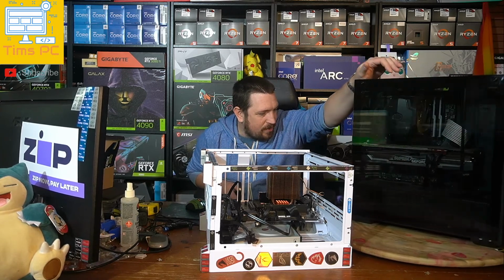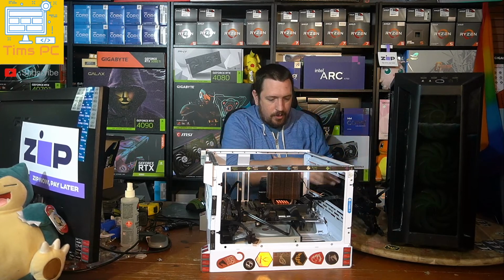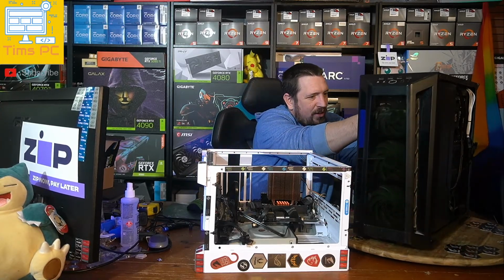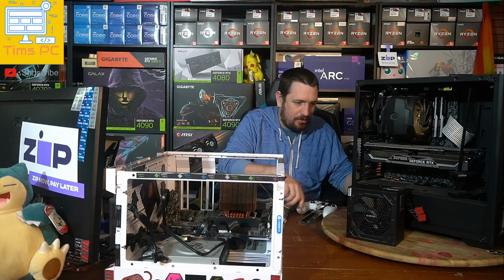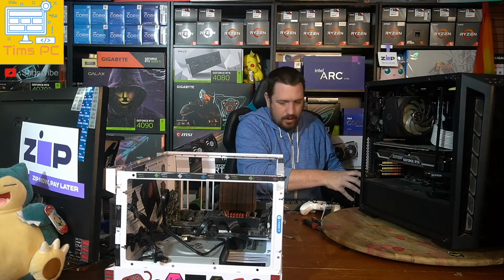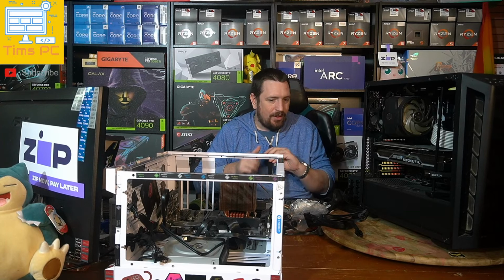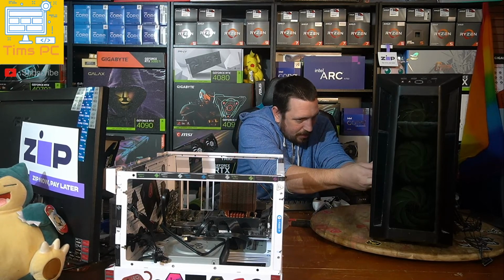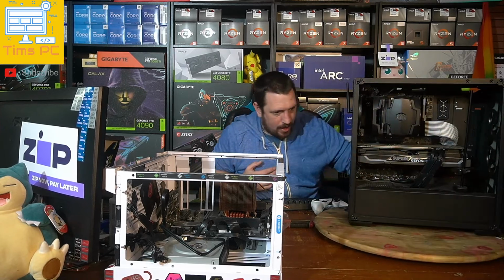Monday night diagnosis + repair of 2 PCs [ Live PC repair ]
Is this the PC you should build for yourself?